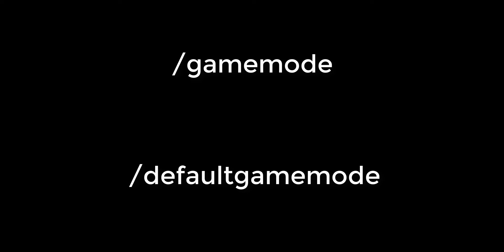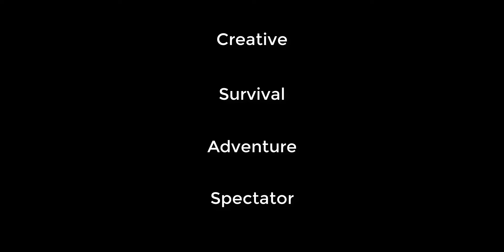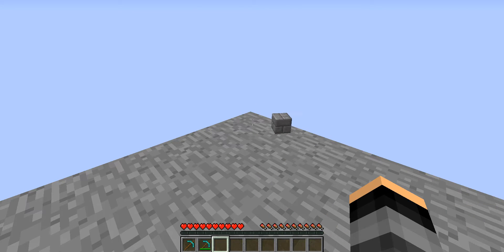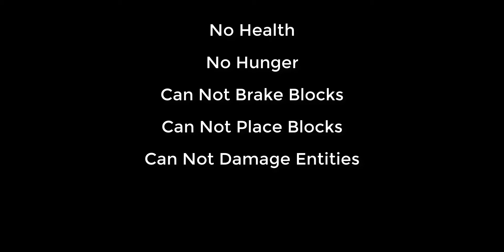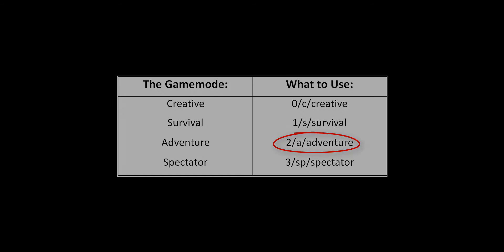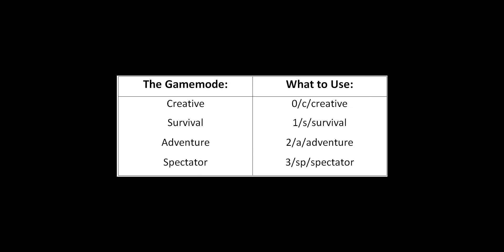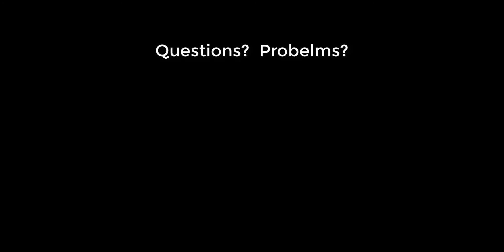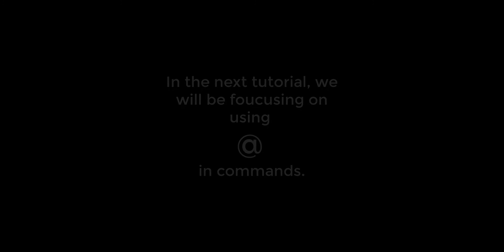#2 /gamemode and /defaultgamemode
Hey guys, this is the second video of my series on Minecraft map making.

Commands:
/gamemode
/defaultgamemode

Music used in video came with editing software (free to use)